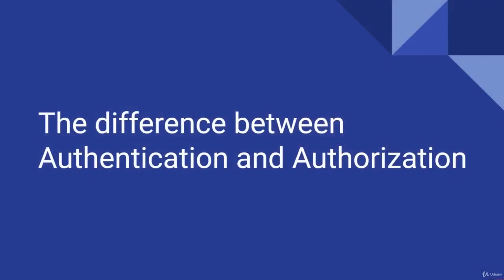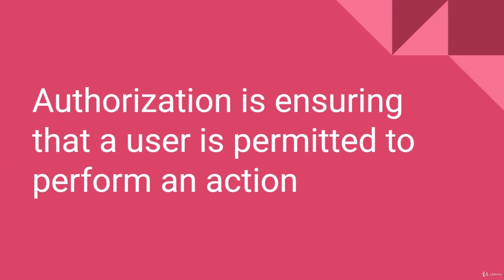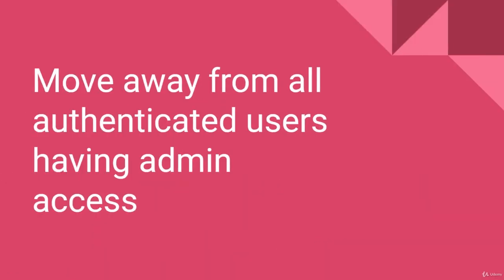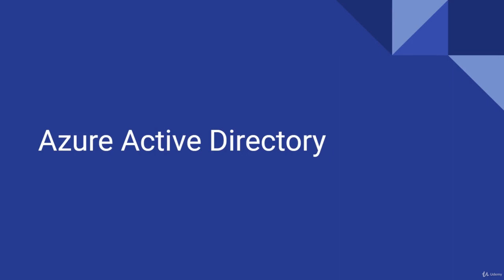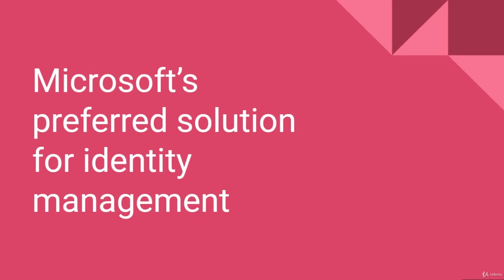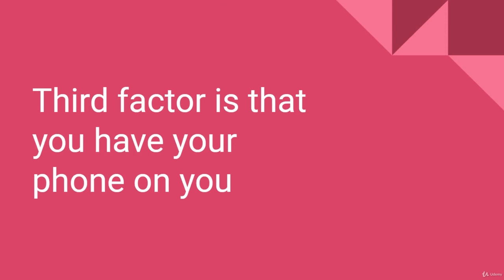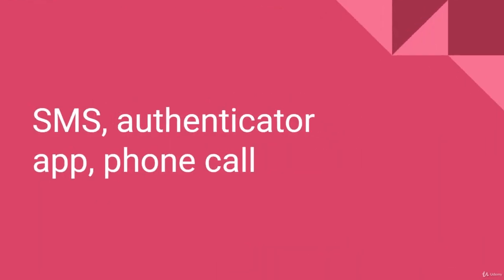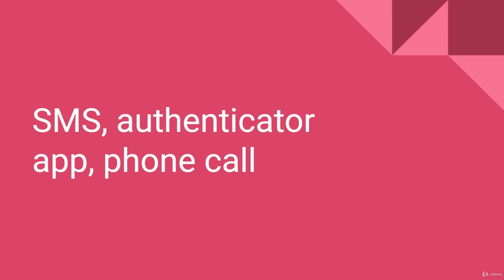4.2 azure identity services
This video is just for learning purposes.